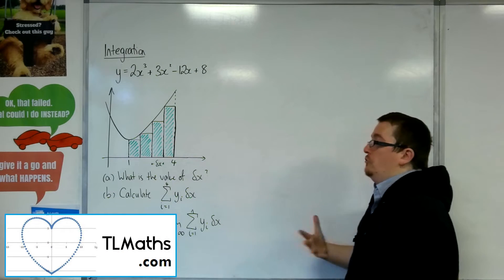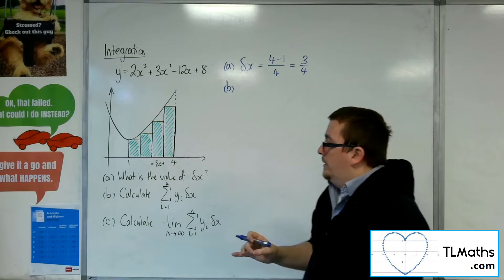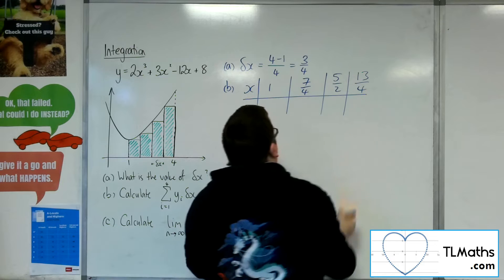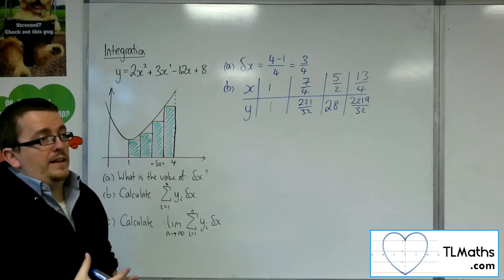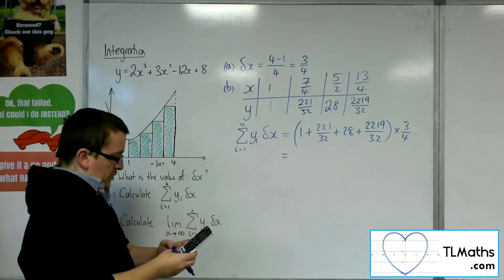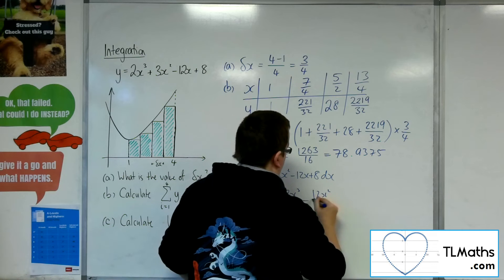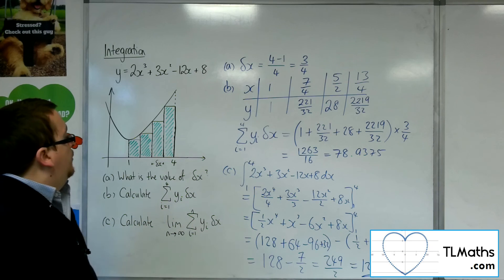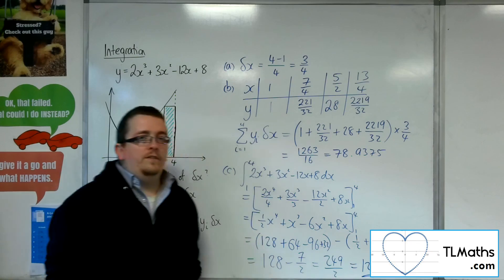A-Level Maths: H4-02 Integration: An Example of finding an Area as the Limit of a Sum